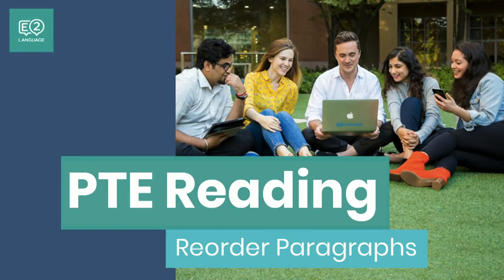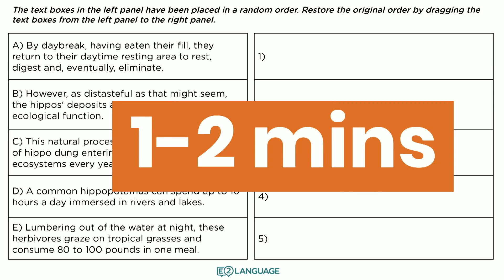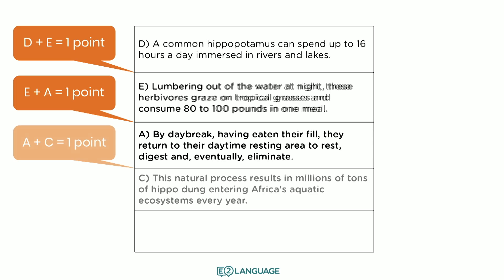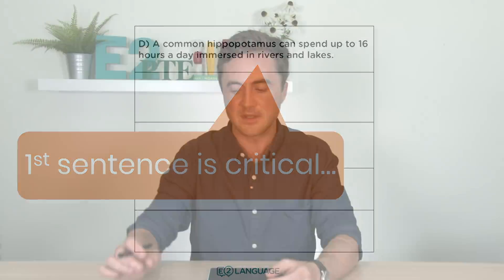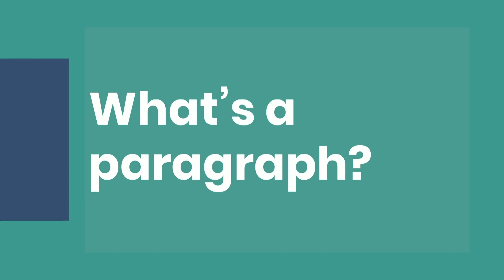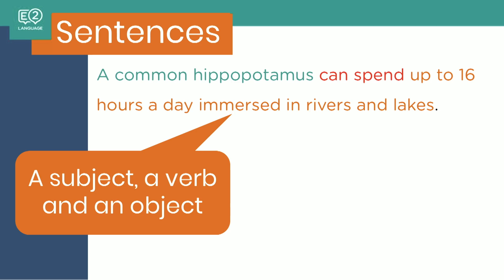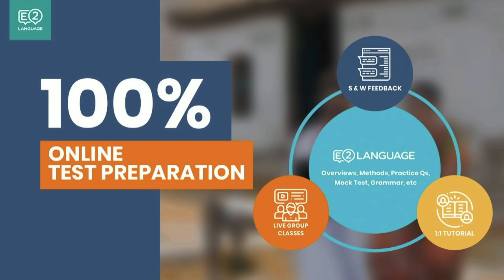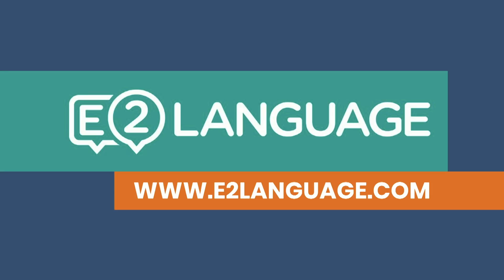E2 PTE Reading | Reorder Paragraphs | EXTENDED METHOD with Jay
as he takes you through PTE Reading: Reorder Paragraph by giving you a task description, EXTENDED Method and practice!